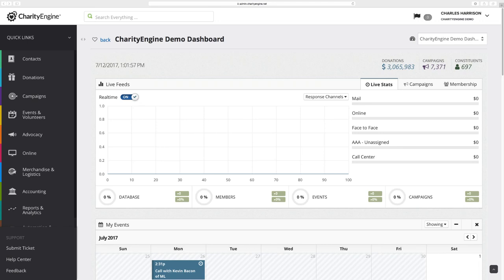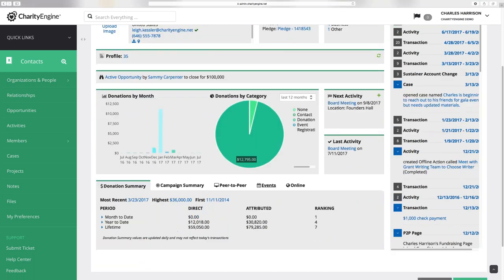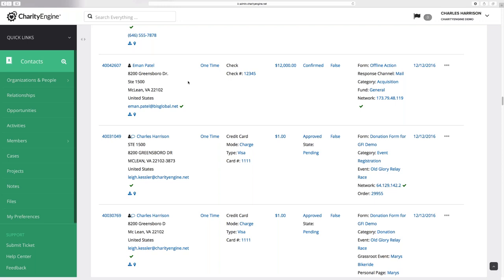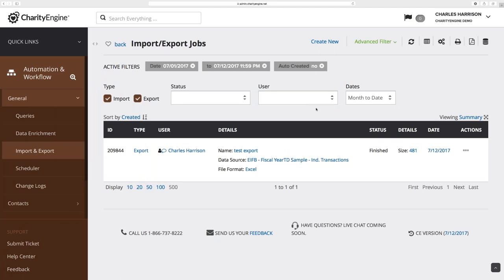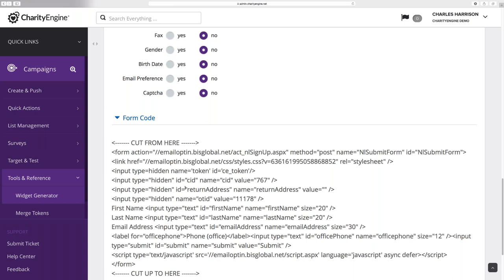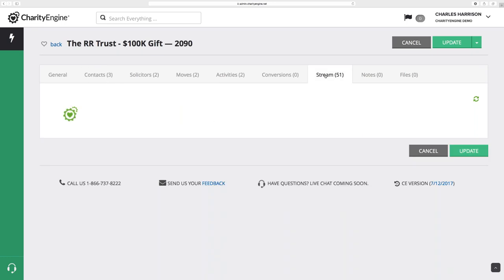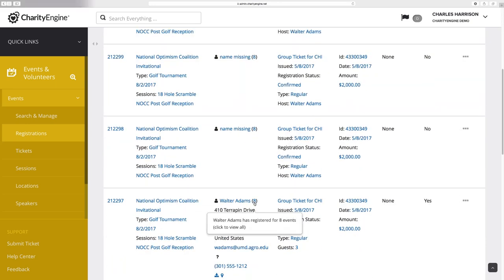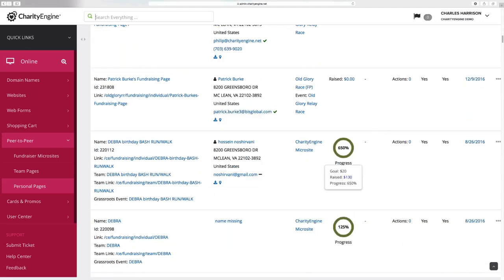CharityEngine Wonder Girl Release Webinar 7 17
CharityEngine Donor Journey Management Software - Wonder Girl Release - July 2017 featuring the new Contact Summary UI,